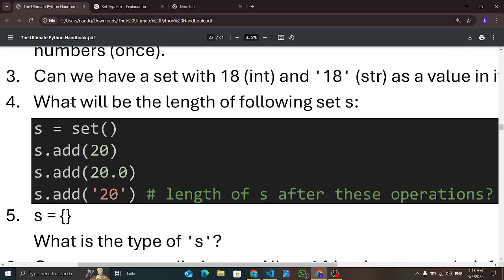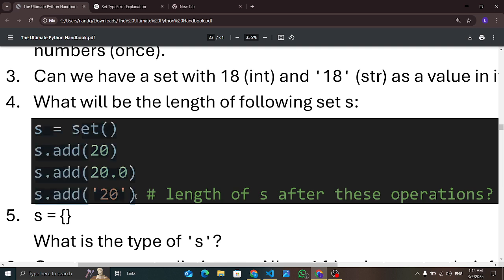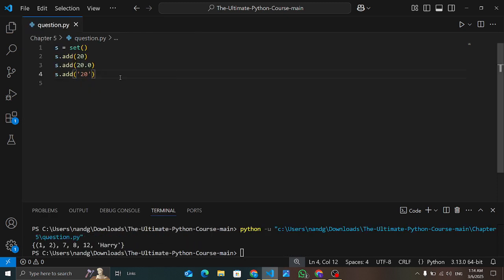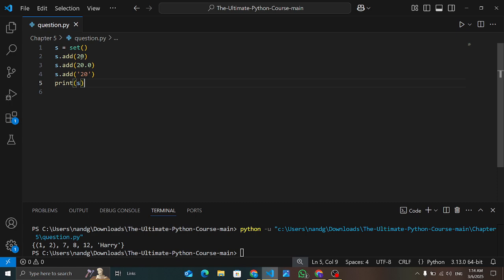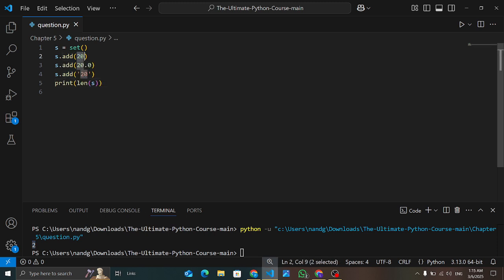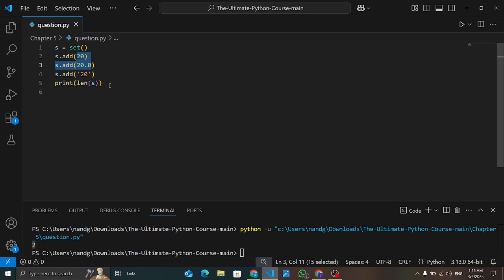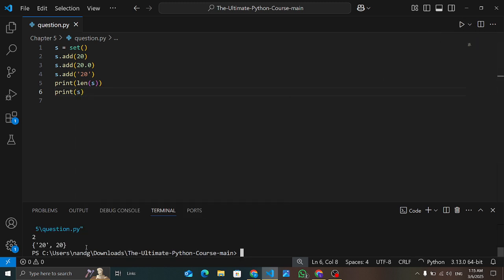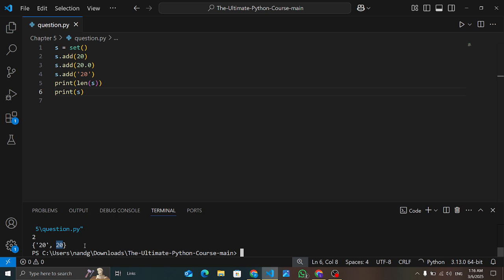What will be the lenght of following set S in python || Have you courage to Solve this ?